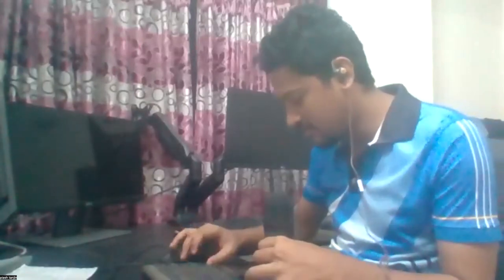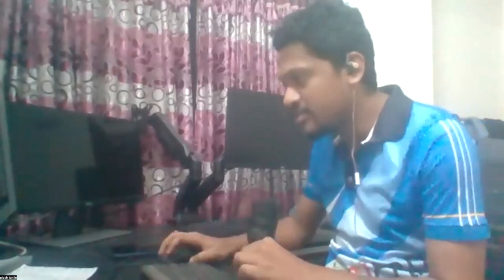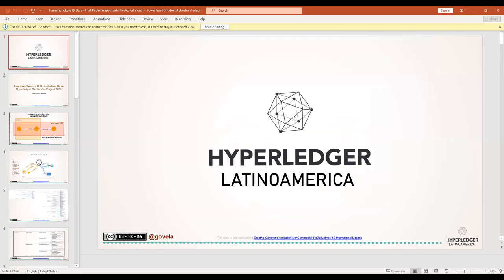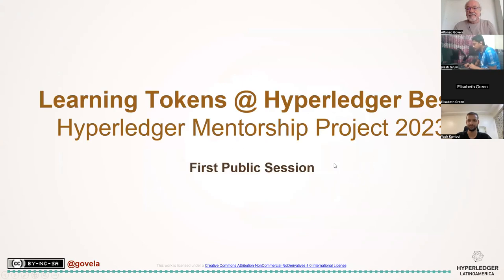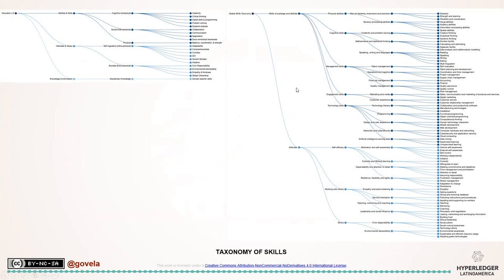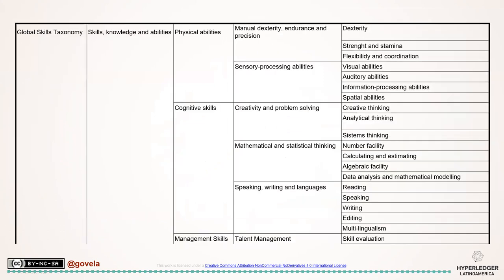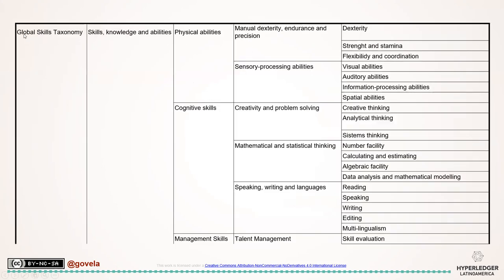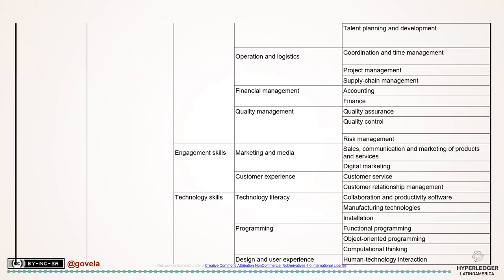Learning Tokens @ Besu -- First Public Session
A recording of the first public session of our Learning Tokens @ Hyperledger Besu Mentorship Project.  For more details about the project, check out: